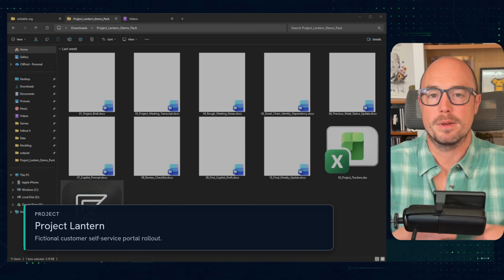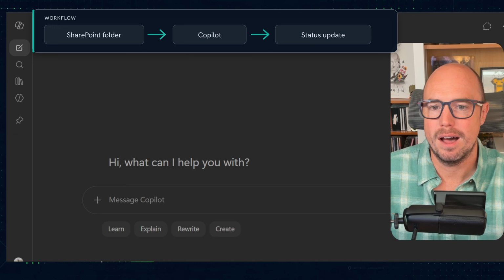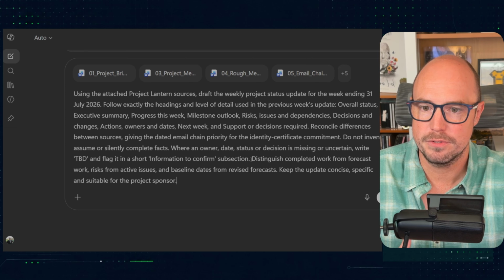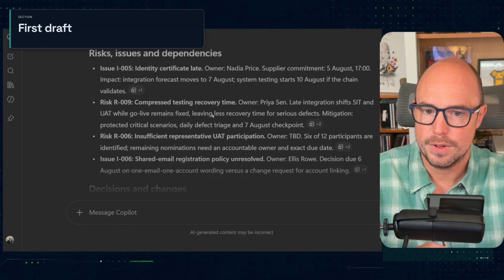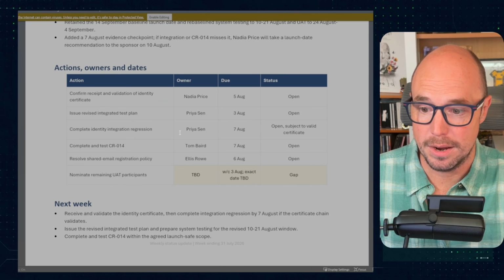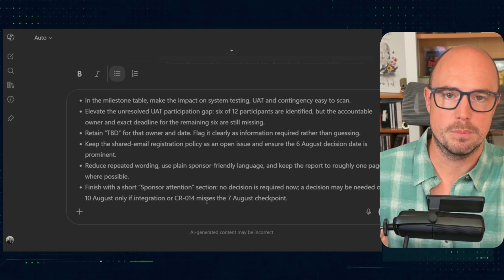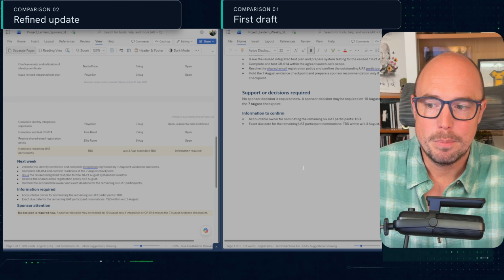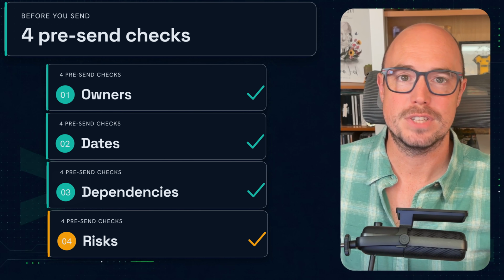Microsoft Copilot 365 | Write a Project Status Update in Minutes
Learn how to use Microsoft Copilot 365 to turn messy project notes, emails, actions, risks and SharePoint files into a clear project status update.

In this practical Copilot tutorial, I use a fictional project—Project Lantern—to show the full workflow: gathering sources, writing a better prompt, reviewing the first draft, refining it for senior stakeholders, and the four checks to make before you send it.

Copilot can save a huge amount of time on project reporting. But it is drafting, not taking accountability. You still need to check the owners, dates, dependencies and risks.

In this video:

• Turn a SharePoint folder into a project status update
• Tell Copilot which source takes priority when information conflicts
• Refine the executive summary and separate facts from forecasts
• Check owners, dates, dependencies and risks before sending

⏱Chapters:

00:00 The Friday-afternoon project update problem
00:41 Introducing Project Lantern
01:37 The source material
02:06 Copilot drafts—you remain accountable
02:37 Add your SharePoint project folder
03:30 Write a better Copilot prompt
04:56 Review the first draft
06:19 Export a usable Word update
07:41 Refine the draft for sponsors
09:27 First draft vs refined update
11:18 Four checks before you send
12:51 Final thoughts